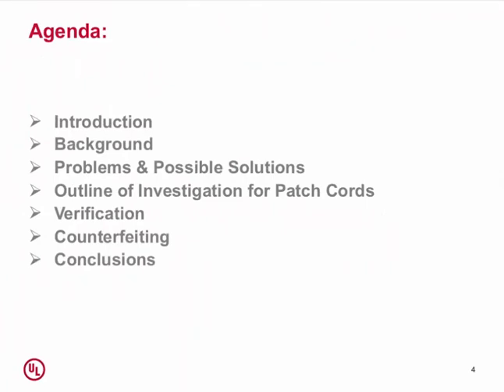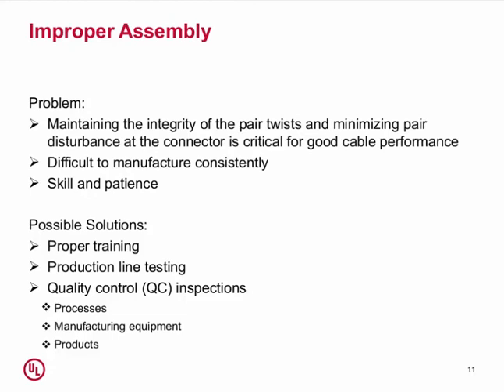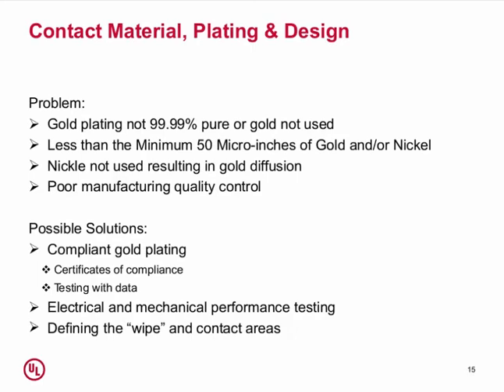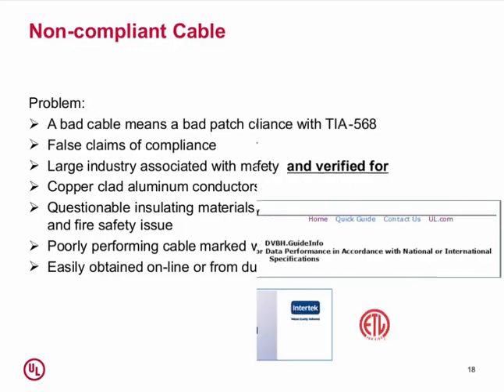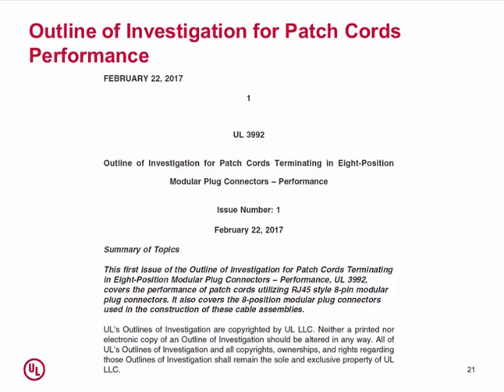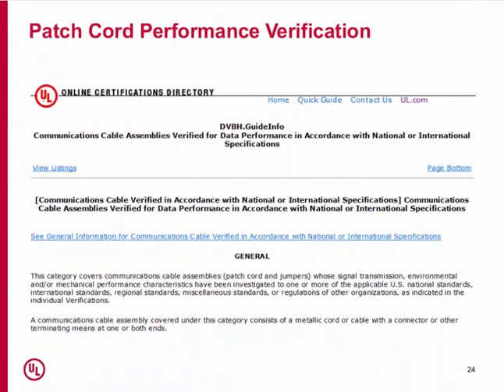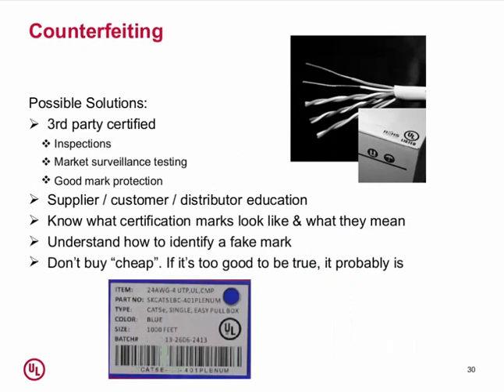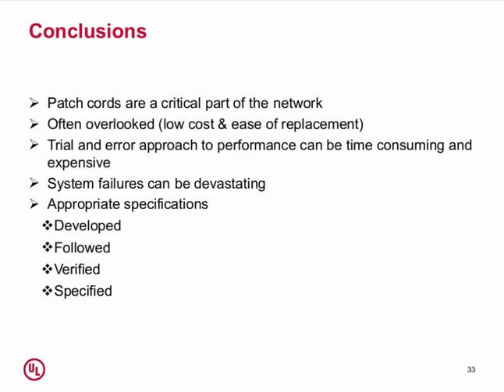Raising the Bar on Patch Cord Performance in the Real World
This examines patch cord field performance problems relating to the 8-pin modular connector and cable assembly construction in general, applicable standards, compliance and verification issues and how they relate to patch cord performance.